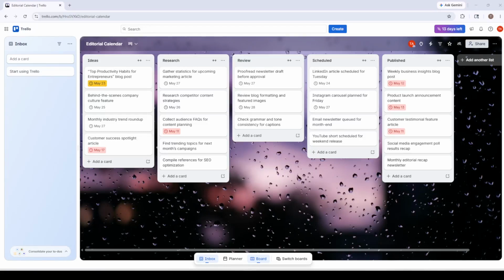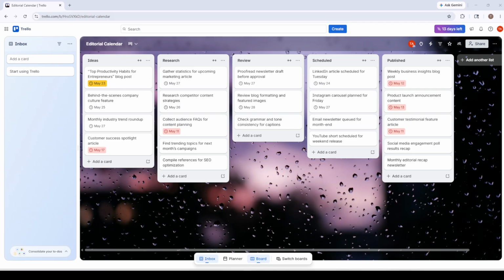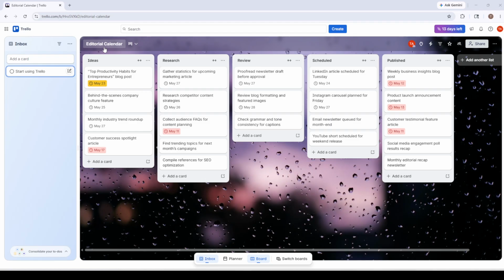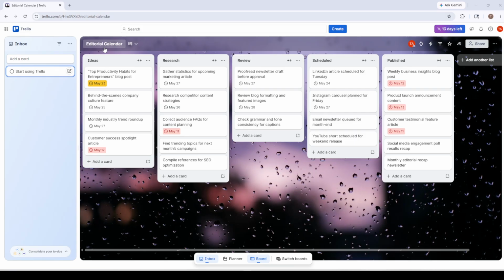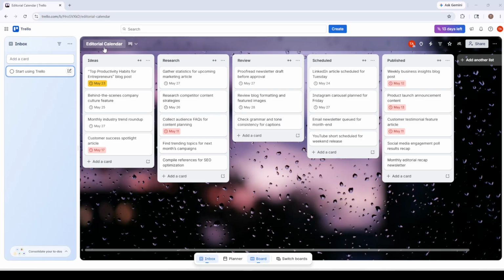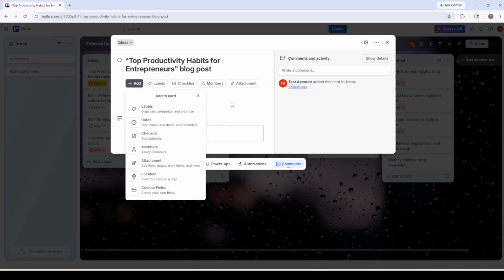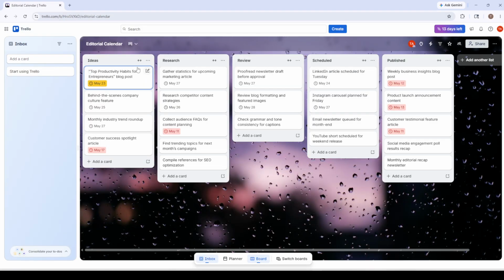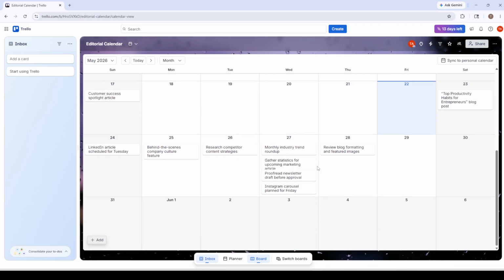Create an Editorial Calendar in Trello [Cheat Sheet]